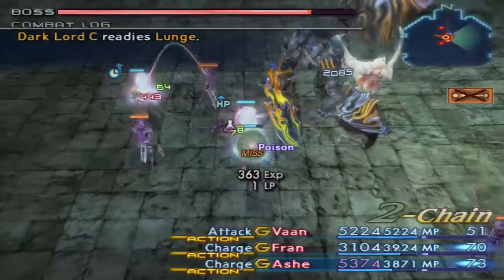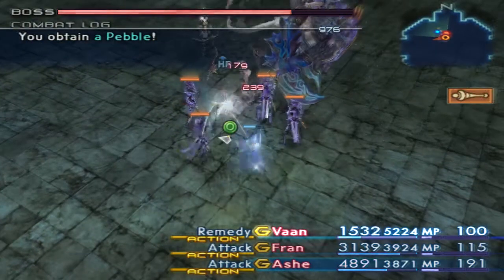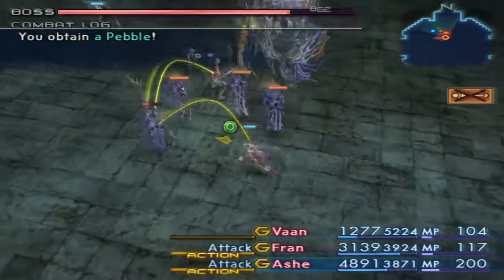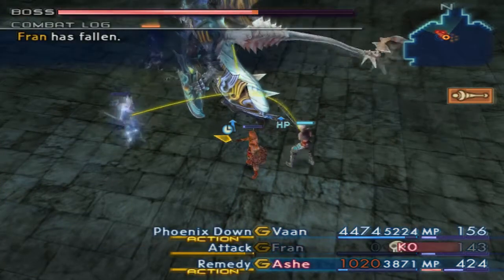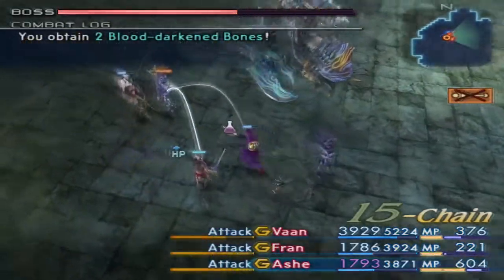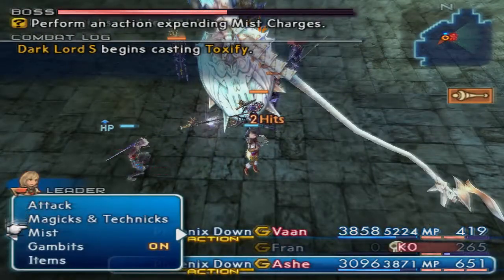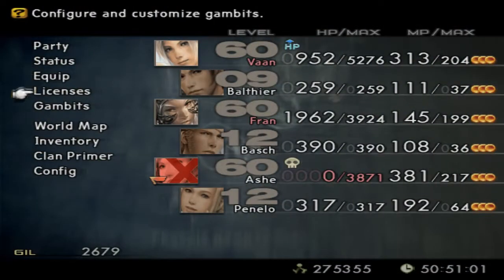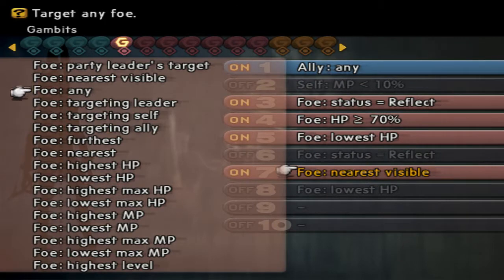Let's Play - Final Fantasy - XII - 63 - Zeromus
Don't forget to leave a rating, helps me out a lot!

For this fight your going to need to rely on pheonix downs so make sure you have 99 of them, just in case. It's far more efficient to simply use revives to keep your party up because trying to maintain health with potions will take too many and too much time.